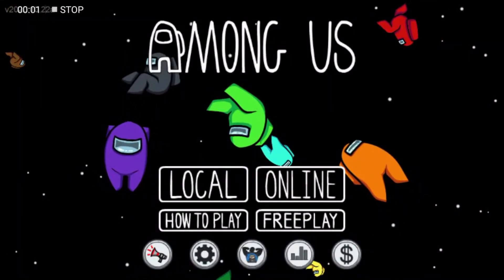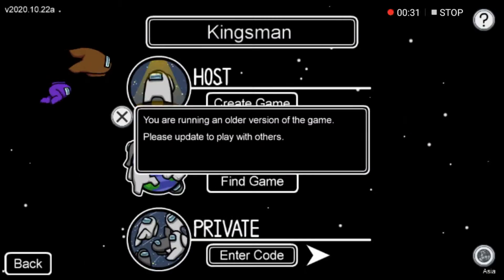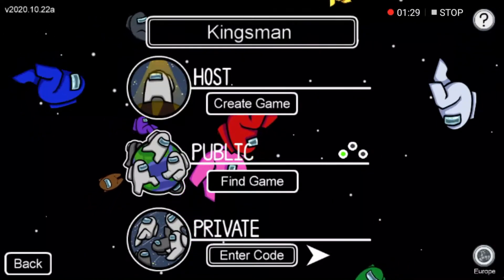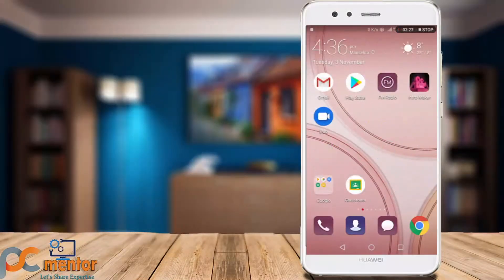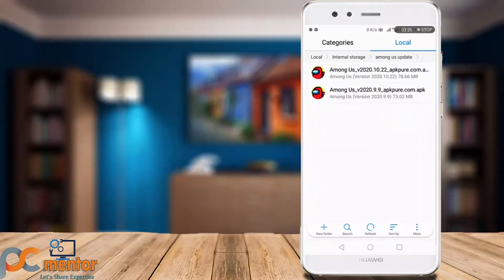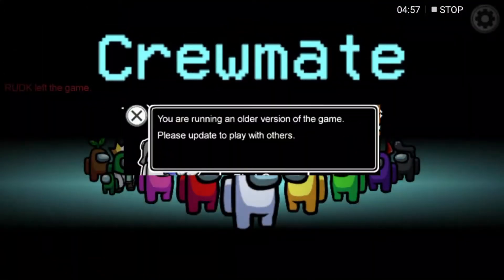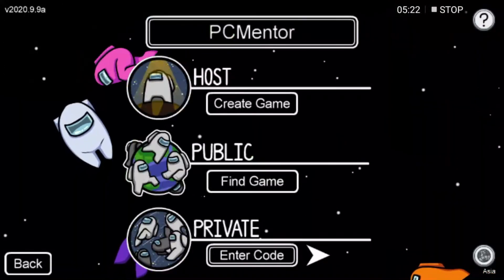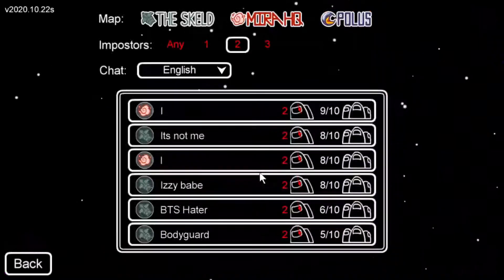FIX YOU ARE Running an OLDER Version of the game AMONG US Please update to play with others AMONG US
►Respect Moderators.

Comments